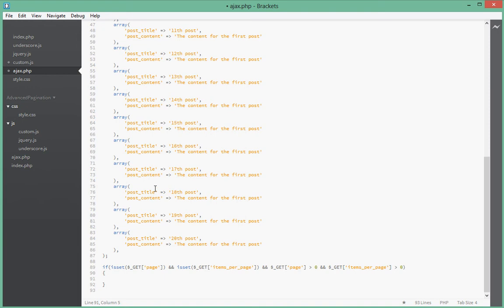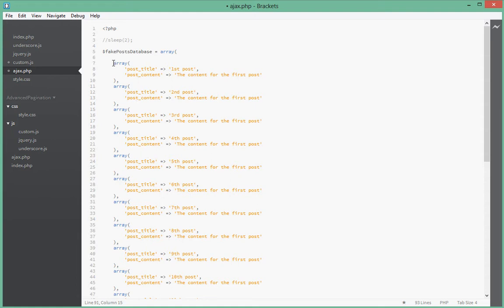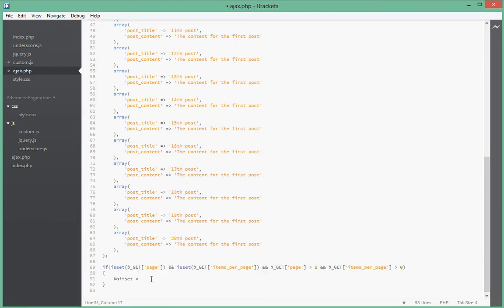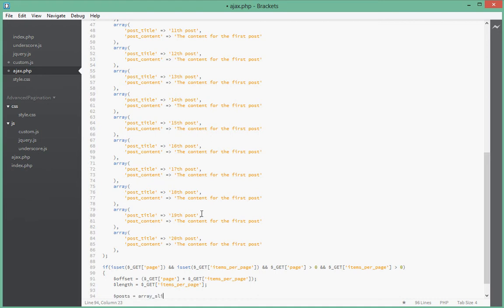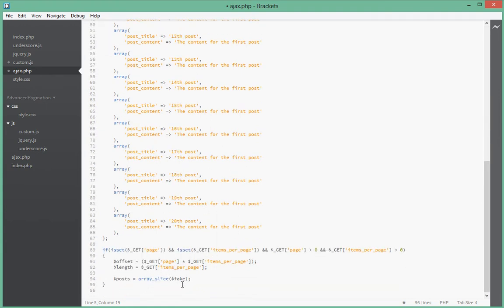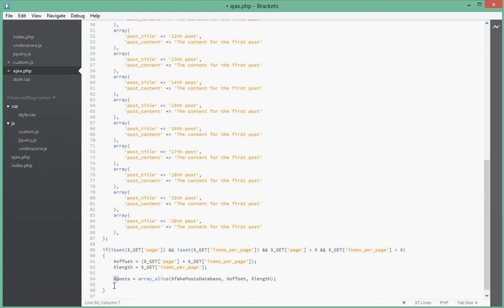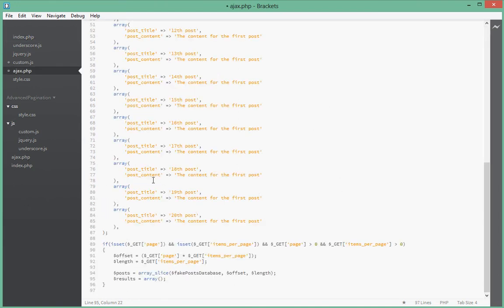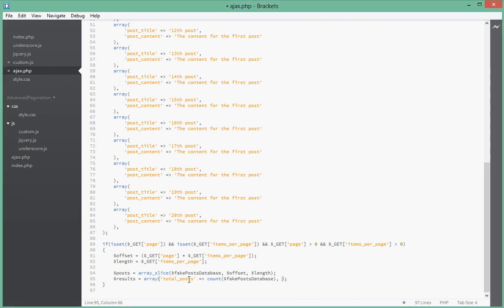Advanced Jquery Pagination using Ajax and php - Setting up the ajax page - Part2